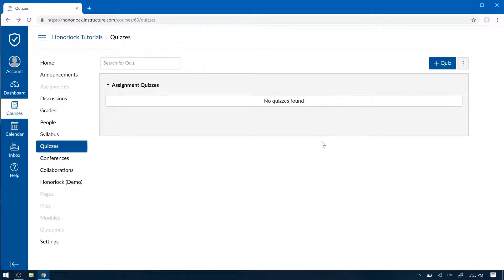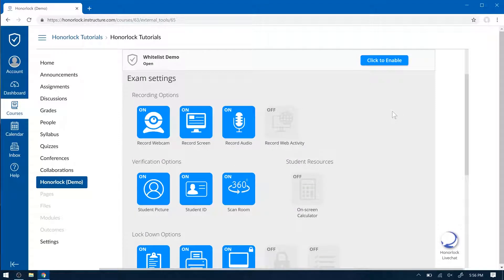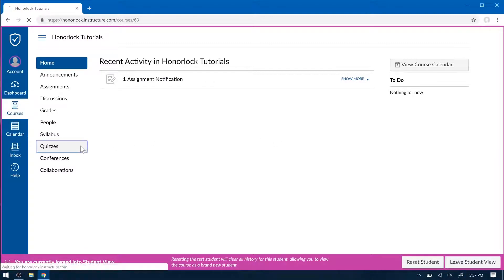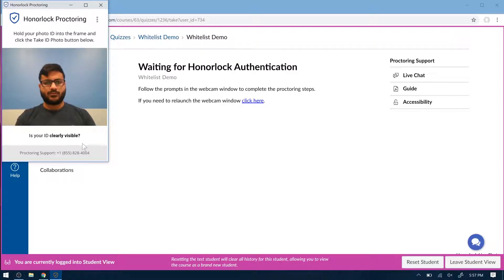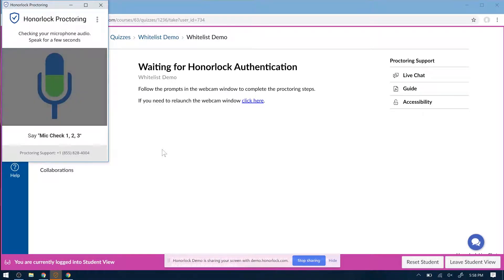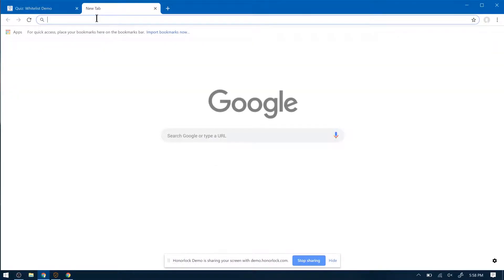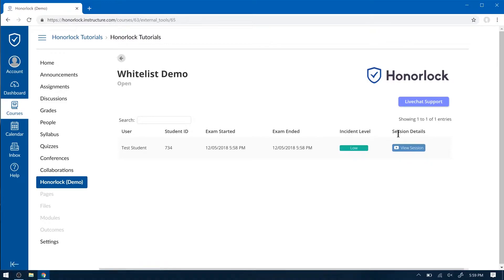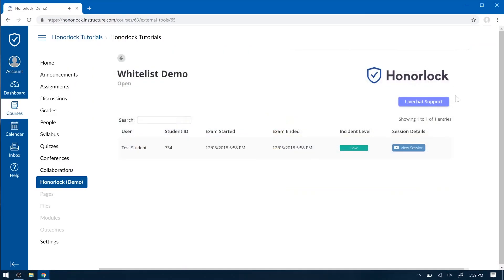How to use Honorlock Whitelisting Feature (Canvas Instructor Guide)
This is a quick how-to guide on how to enable whitelisted sites to a Canvas exam.

We're available 24/7 via phone call at 844-HONORLOCK or livechat by visiting